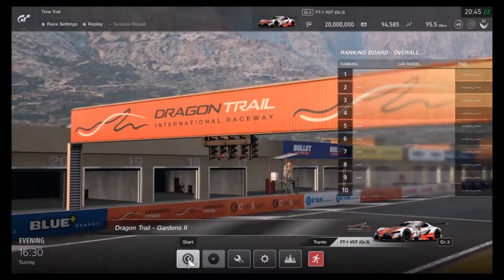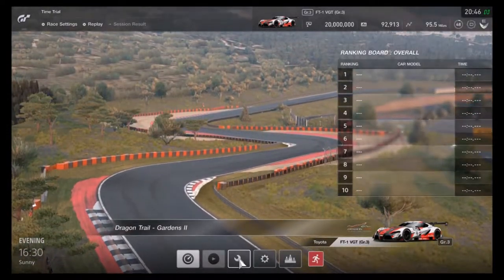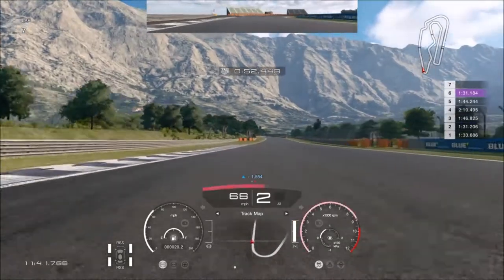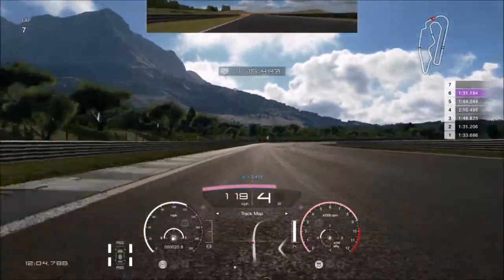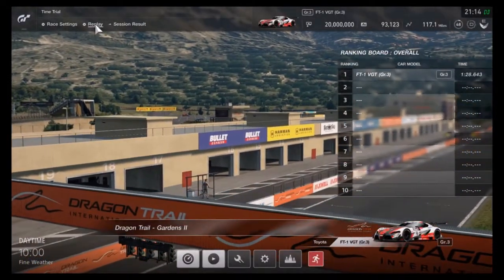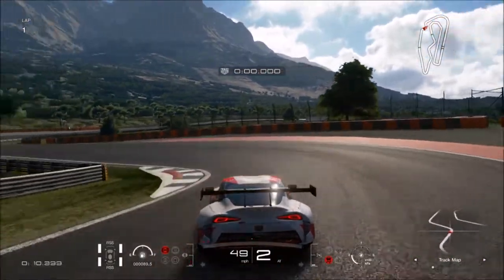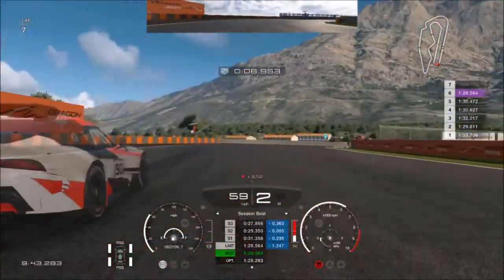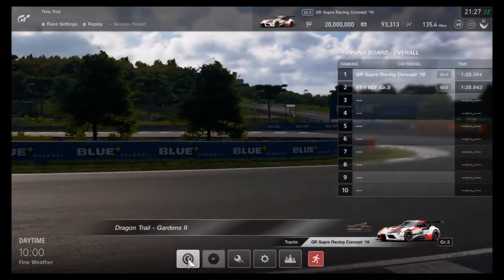GT Sport - Toyota GR Supra Racing Concept Vs Toyota FT-1 VGT - Update 1.18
Matt takes the new Toyota GB Supra Racing Concept around the Dragon Tail Garden in Gran Turismo Sport (GT Sport) Which is fastest? Toyota GR Supra Racing Concept Vs Toyota FT-1 VGT (Vision Gran Turismo) Has been Introduced on GT Sport Update 1.18,